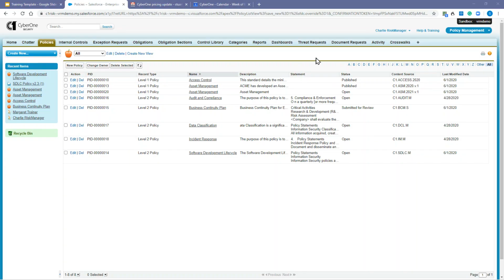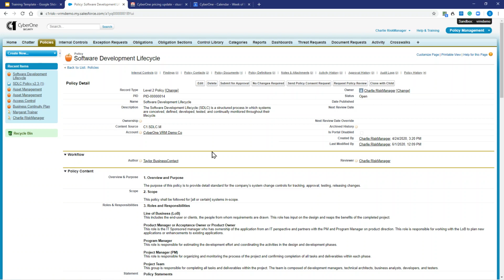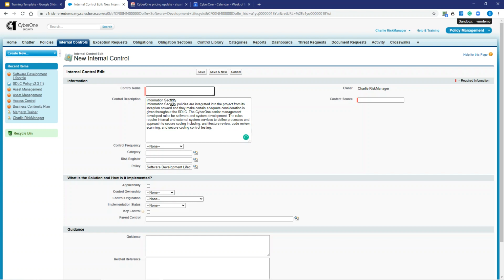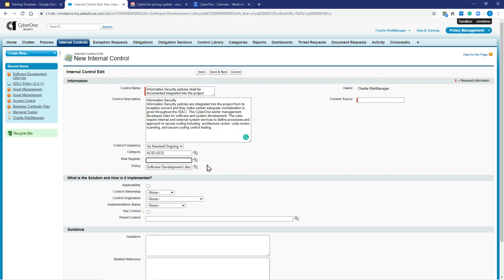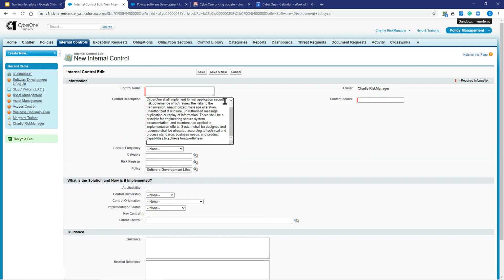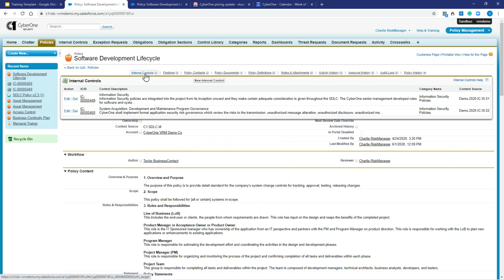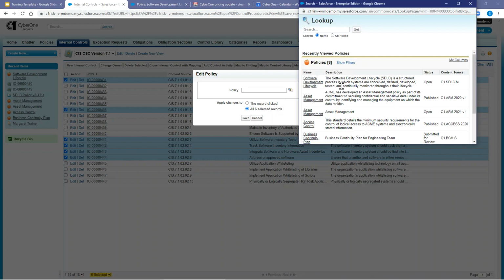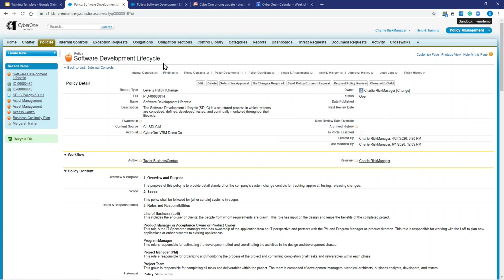Create or Map Internal Controls for Policy Records